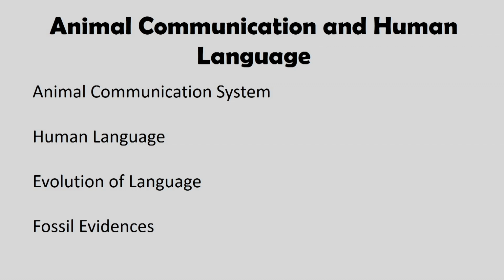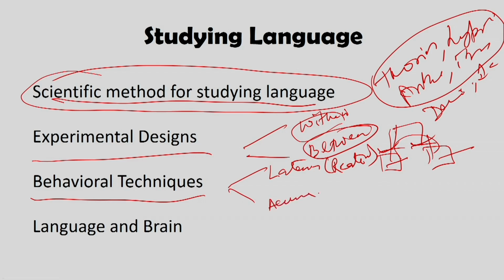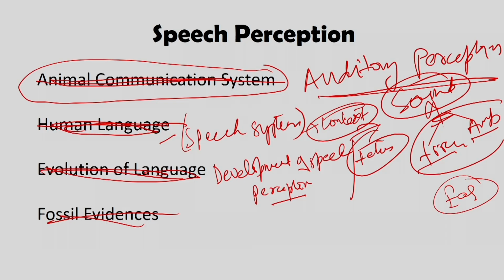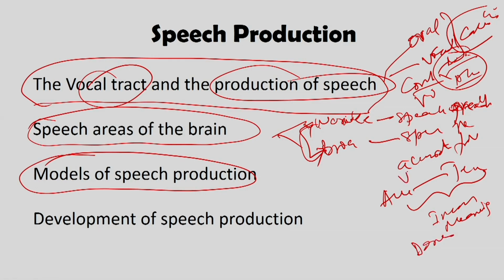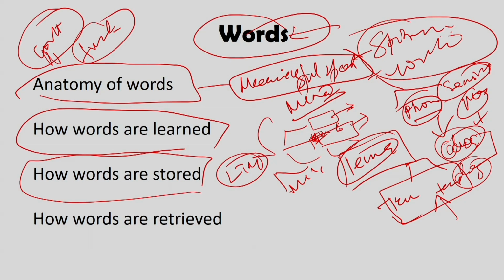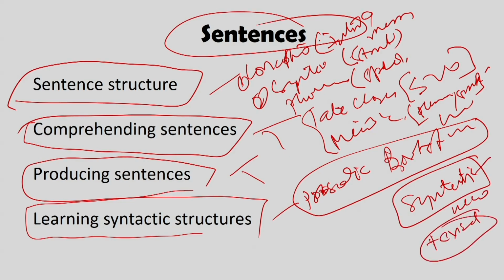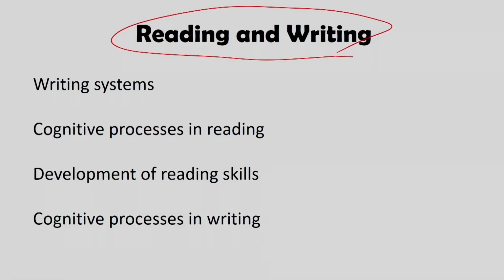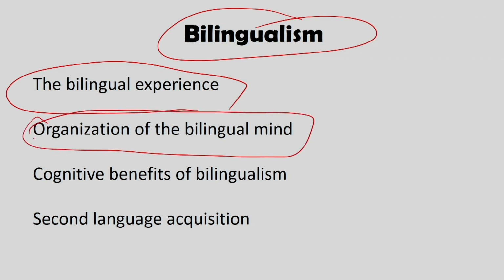Lec 20: Overall Review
Subject : Psychology
Course Name : The Psychology Of Language